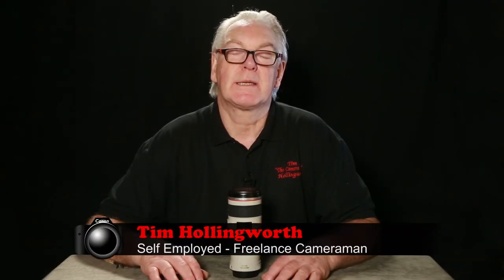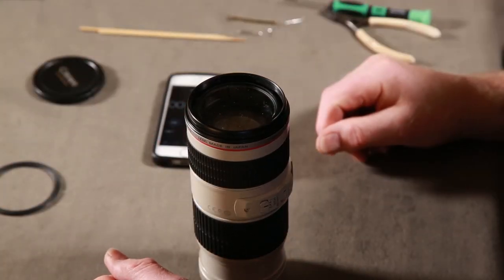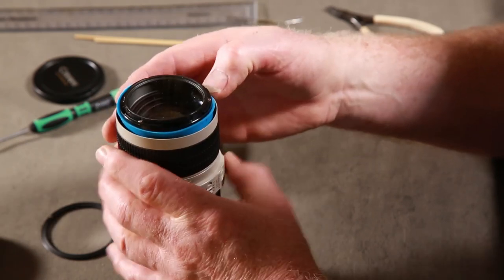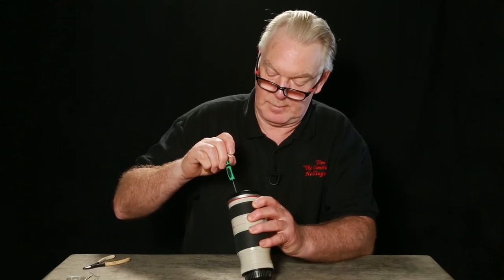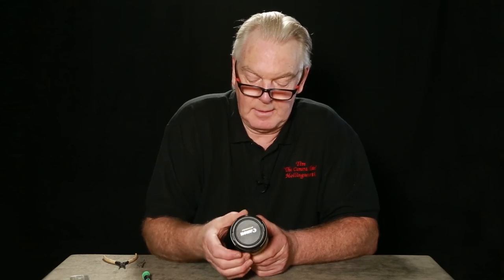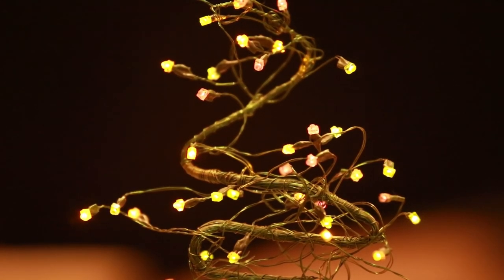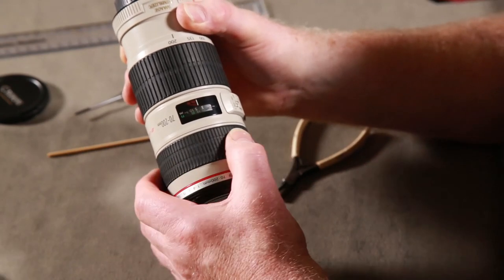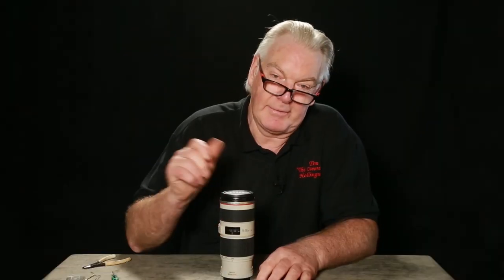Canon EF 70-200mm f4 L IS Manual Focus Fixed in 5 Minute Repair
WARNING - This will fix the slipping manual focus issue but you will lose Auto Focus and risk burning out the Auto Focus motor if you use it in AF!
If you have one of these lenses, a Canon EF 70mm - 200mm f4 L IS USM, then you will know that they fail after a few years. The manual focus will seem disconected from the focussing glass inside. I bought mine secondhand from eBay and I remember it was slipping very slightly then, about three years ago. It got progressively worse since then. Now it's completely useless as a manual lens!

So watch out if you are buying one from eBay or a second hand camera shop. But if you do happen to have one and you need it to work in MANUAL ONLY then here is a very simple fix that turns it into an even more amazing lens than before! At NO cost to you. You do have to be a little daring but here I walk you through the process of mending it and then at the end of the video I show you just how to put it back to it's previous condition.

I paid exactly £500 for this lens. New, they're around £1,200 and to get one fixed professionaly by Canon, it would cost about £300 to £350 or as in one case un USA it's $300 for a repair. See this video which has nearly 4,000 hits from unsatisfied Canon users looking for a repair

A week ago I (Tim Hollingworth) was looking for a fix for my lens and posted just that in the comments, below the video. Thanks to "Video DSLR Tutorial" for showing us the Canon design problem and the proper steps to getting it repaired.

Now every photographer or cameraperson with one of these Canon lenses will now be able to do their own repair, simply, cheaply and most effectively.

You will end up with a lens that is even more useful manually as it now will have two settings. Let me explain because this is soooo awsome! if you turn the focussing ring clockwise to the right towards infinity untill it becomes stiff and difficult to turn it will now be in a special NEVER before seen, brand new mode of operation. When it's in this mode you can focus the lens swiftly and accurately between near and far, from the closest 1.2 meters all the way to infinity in just a 1/4 turn of the focussing ring!

To put it back to it's original manual feel which is a half turn, "geared" feel, it couldn't be more simple. Just turn the focussing ring anticlockwise or to the left, from infinity towards 1.2 meters or 4 feet. Keep turning the focus ring and it will glide into the middle of a "soft" area where it will be back to normal operation. Focussing will work as usual, in that it will feel "geared" and a 1/2 turn of the ring will have a more precise feel as it will travel faster than the focussing numbers in the distance window.

I know it sounds too good to be true (I myself was so surprised by this) but please watch the video and do the fix yourself if you don't believe me.

Here is my website blog where I have written out and posted the video on my business website.

 If you have tried the fix and you are happy that I have saved you hundreds of pounds/dollars please consider a PayPal donation as I am self employed and grateful for your kind offering. You don't have to but I'm sure you will be so happy to get this lens working again.

Just click the link and choose how much you think this information is worth to you and your brand new, better than before lens. Thank you for reading this far and good luck with the repair. All you will need is a small phillips screwdriver, two wooden skewers from Wetherspoons burgers and a tiny bit of courage. Dont forget that you will need the secret everyday piece of clothing that you will probably have worn, which I reveal what it is and where to out it, in the video.

WARNING
This will change a Canon 70mm - 200mm f4 lens from an autofocus to a NON auto-focus lens and will probably damage the focussing motor and or your camera if you attempt to use auto-focus! I taped my auto-focus switch into the OFF position with a piece of black electrical insulation tape and I recommend that you do the same. I hold NO responsibility for YOU damaging YOUR lens as this is information only use it at your own risk.